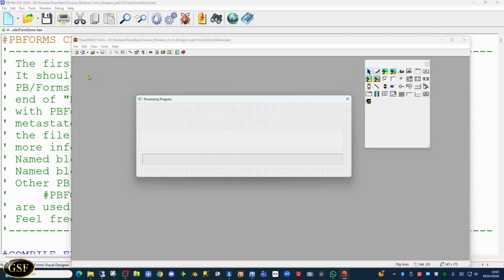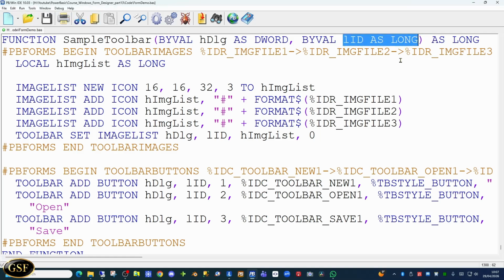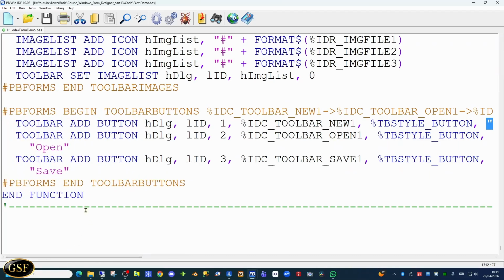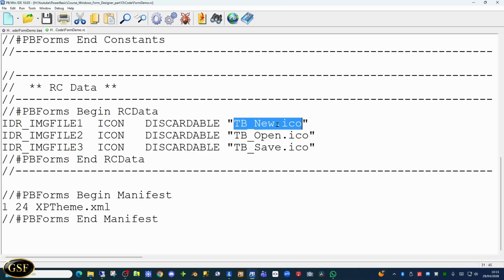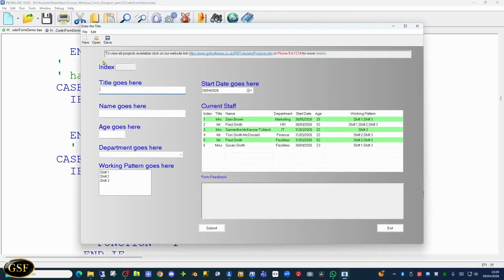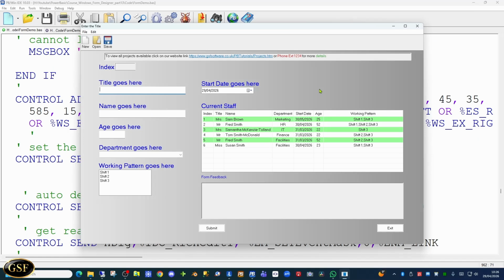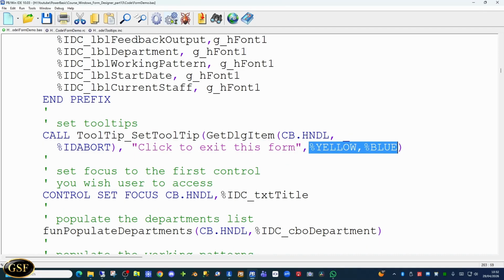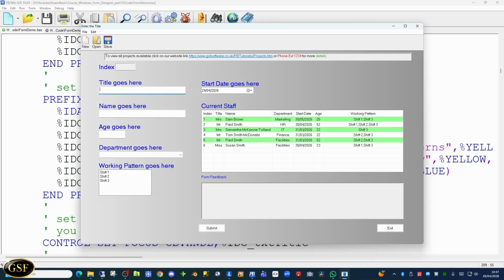PowerBasic for Windows Course - The Forms Designer - part 13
In this series of videos, which are aimed at those who have never coded in PowerBasic before, I cover one element of the language or programming - today we're looking again at the Forms Designer for the PowerBasic Windows Compiler by adding a toolbar and tooltips to the form.

00:00 - Introduction
01:18 - Creating your Toolbar
10:48 - Creating Toolbar events
14:52 - Creating Tooltips
20:21 - Summary